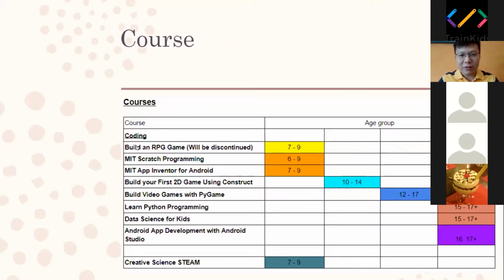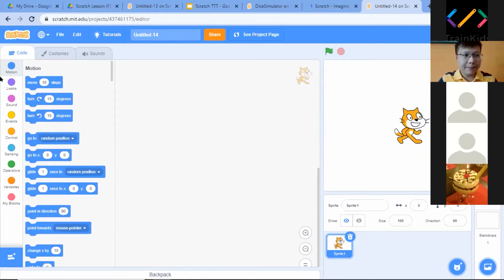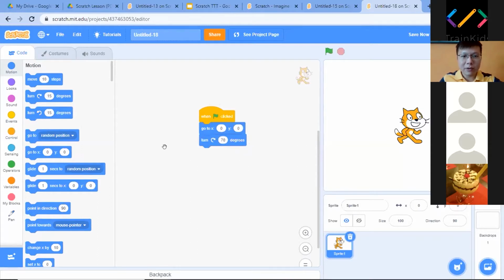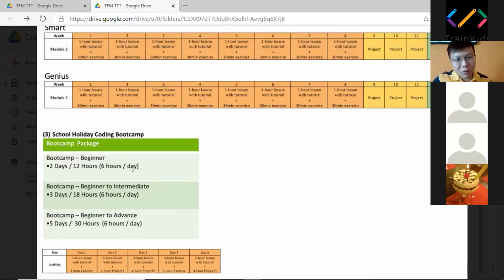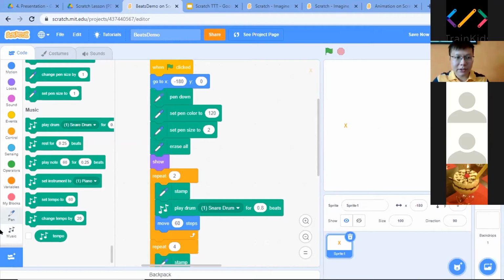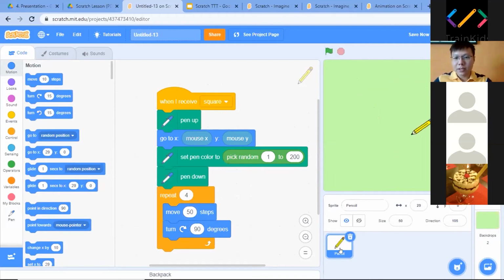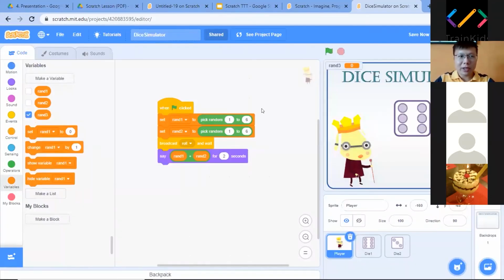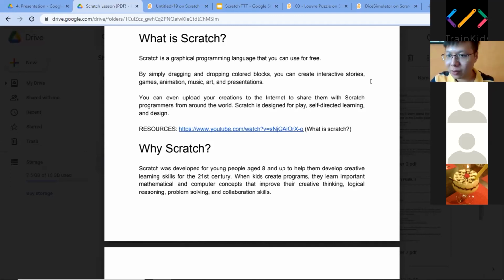Train-the-trainer: MIT Scratch Programming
In this TTT session, you will be fully equipped with the knowledge and skills to run a successful teaching program using Scratch.

Scratch is an open source programming platform that allows anyone to learn how to code from the basics. It is super easy to learn and fun too!

Learners will use drag and drop functions to ultimately understand code syntax and variables.